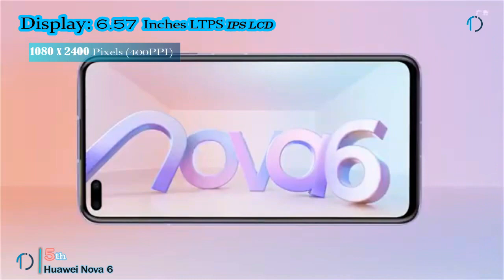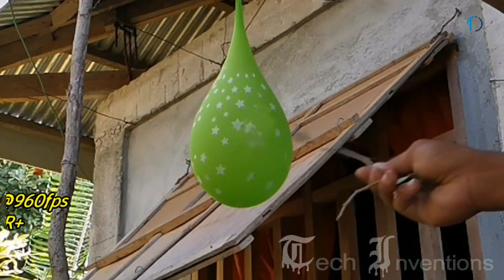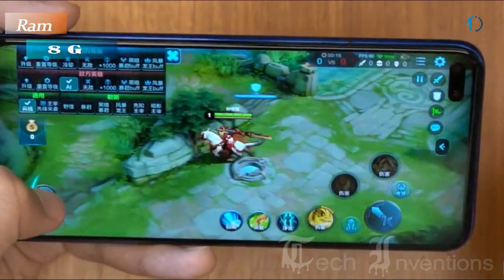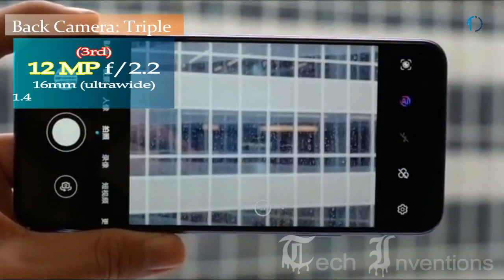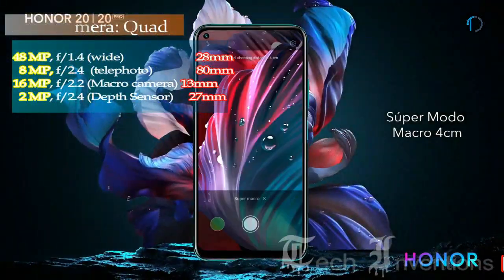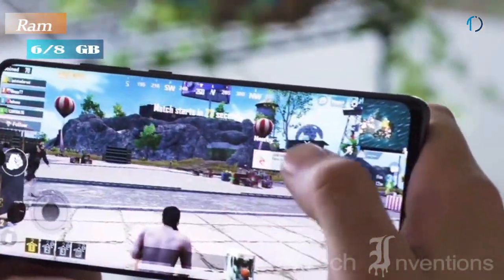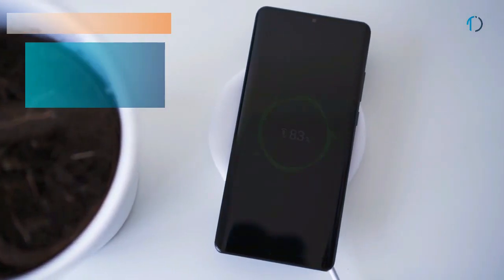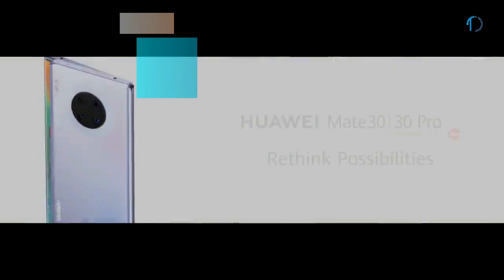TOP 5 Best Huawei Flagship To Buy in 2020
Huawei Technologies Co., Ltd. is a Chinese multinational technology company. It provides telecommunications equipment and sells consumer electronics, smartphones and is headquartered in Shenzhen, Guangdong. The company was founded in 1987 by Ren Zhengfei.
Here is The List of Best Huawei smartphones To Buy in Early 2020